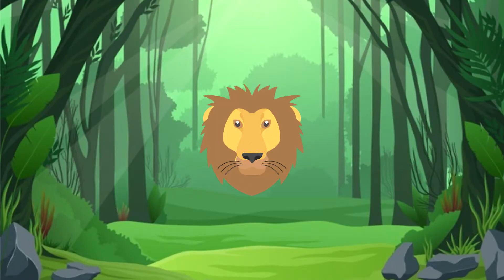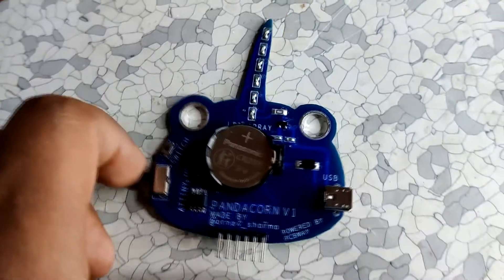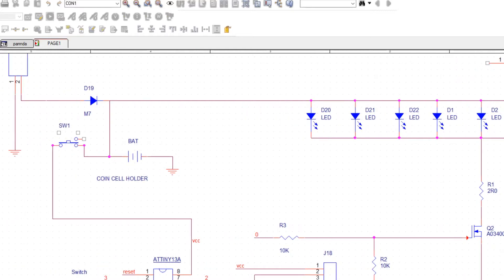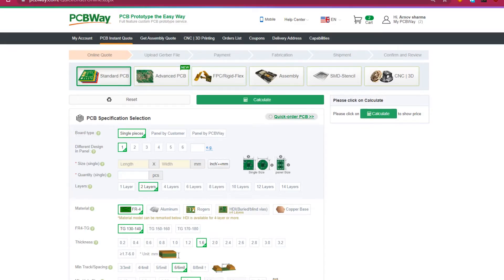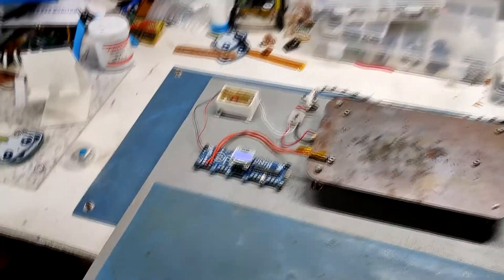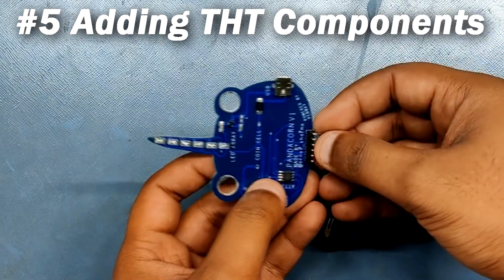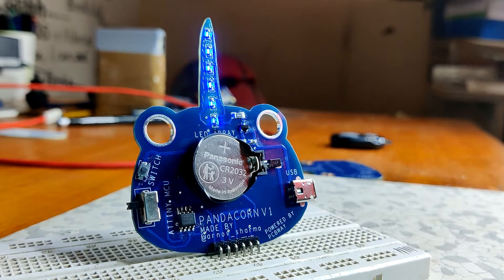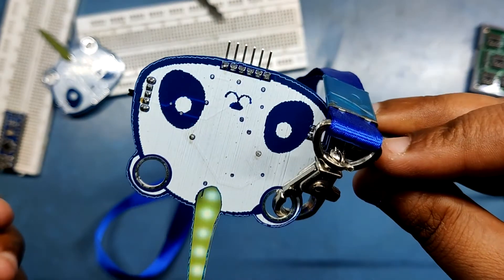Attiny85 Pandacorn PCB Badge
It's a panda... it's a unicorn, it's PANDACORN!